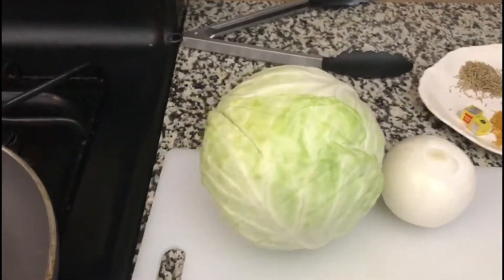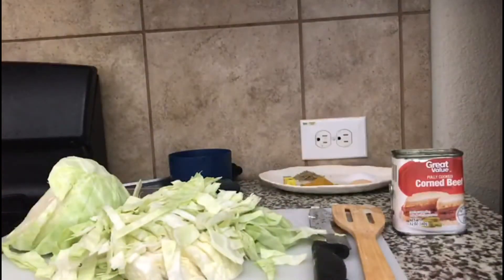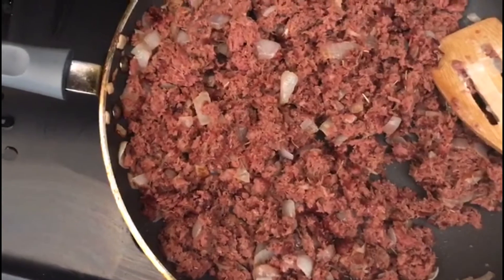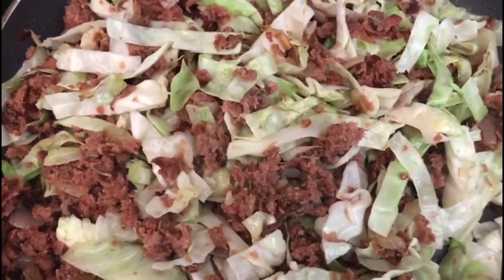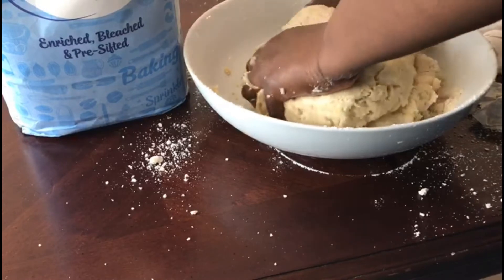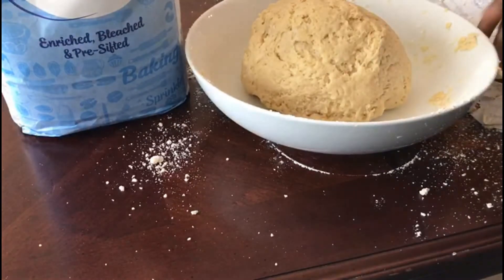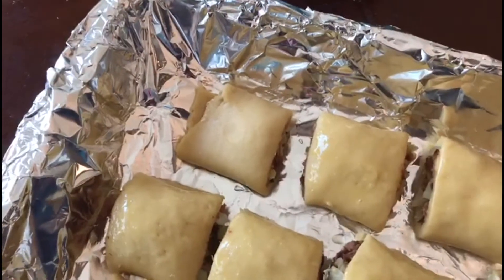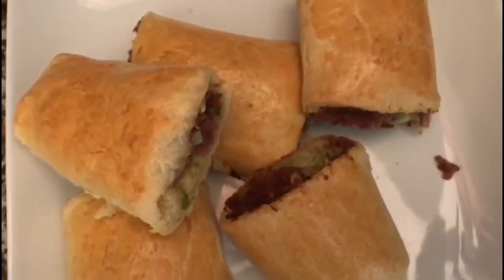EASY METHOD OF PREPARING CABBAGE ROLLS FOR BEGINNERS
Cabbage Rolls are pastry snack made with Cabbage and corned beef. It is balanced and nutritious, great for every occasion.
To make this tasty rich snack, these are what you need.
8 Cups of Flour.
4 Sticks of margarine or Butter.
1 1/2 Tsp Baking powder.
1/2 Tsp Salt
4 Eggs.
water.
2 Tins Corned Beef.
Cabbage and White Onions.
Seasonings and Spices.
Oil.
To prepare the filling, set a pan on the stove, add a little quantity of oil and when hot, add  the chopped onion. Fry until it softens, now add the corned beef and start mixing up properly, add the seasoning and spices mix well together, allow to fry for a while, while you cut the cabbage, as soon as it's properly fried add the corned beef crumbs crushed, in a bowl mix a small quantity of flour in water and add to the corned beef, it will help keep the filling moist, now add the cabbage, bit by bit until the last one.
Let the cabbage wilt but still crunchy, taste  for the seasoning and if well seasoned, remove from the hot stove and transfer in a plate to cool.
Now, for the dough, get a big bowl that can contain your flour, add the baking powder and the salt  and mix together with the flour, now add the margarine, cut in bits, then start mixing with your hands until, you start getting some crumbs. Now, start adding the wet ingredient, egg first, mix until it forms a ball, add a little water, and continue to knead until,  it's smoother, cover with a polytene bag, put it in the fridge and allow it to rest, at least for 20 minutes. When the dough is rested enough, get it out, spray some flour on the table, to prevent the dough from sticking on the table. Then knead for awhile, don't over do to avoid the dough becoming tough and rubbery.
Start spreading with the rolling pin and make a clean smooth sheet, cut the rough edges, now start adding the cold filling, any hot, filling will perforate the dough, add straight up in lines and gently lift the sheet with two hands and fold into two folds. Now, start cutting bits by bits, giving it a sharp clean cut, repeat the process until, the last batch. In a a bowl, beat some eggs and as soon as the rolls are transferred in a pan, start coating, double coat with egg wash, to get a beautiful golden brown rolls.
Now, carry the already coated ones and put it in a preheated oven, until you get a golden brown color on the pastries, don't over bake.
Now, get it out and transfer to a plate to allow it cool.